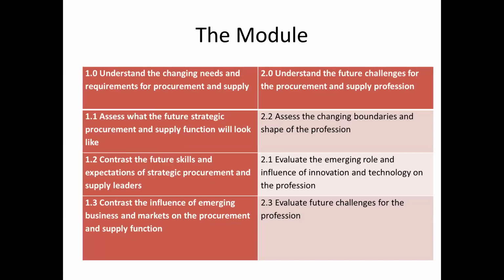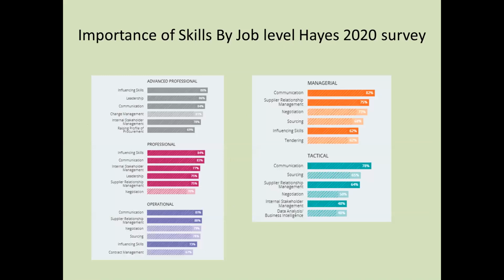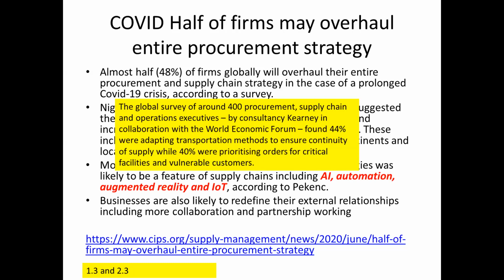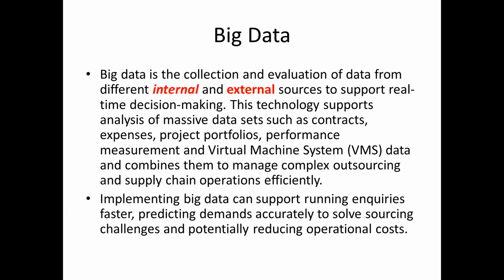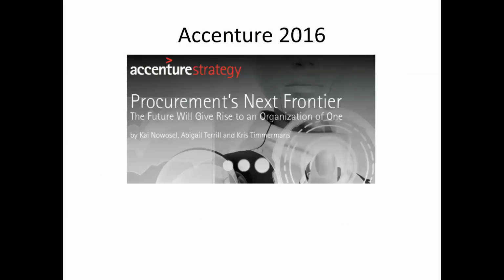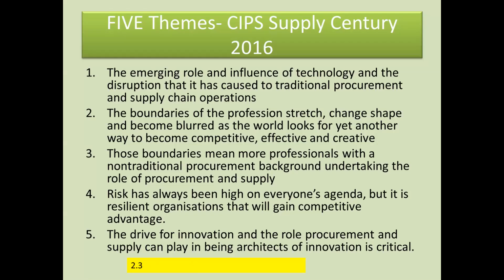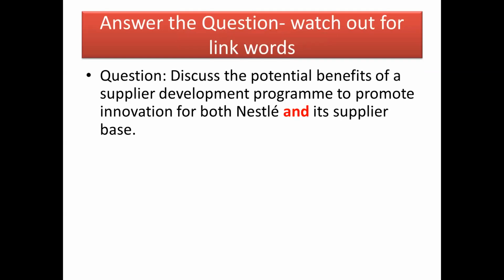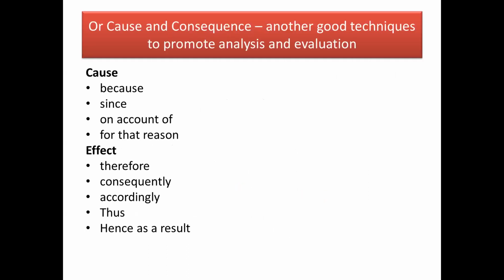l6m4 webinar 2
Revision webinar 2 l6m4